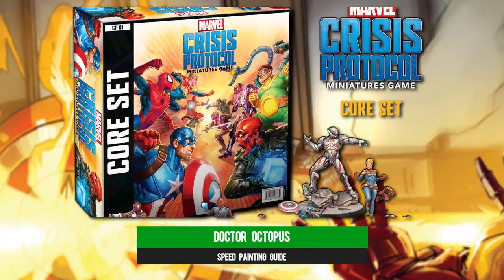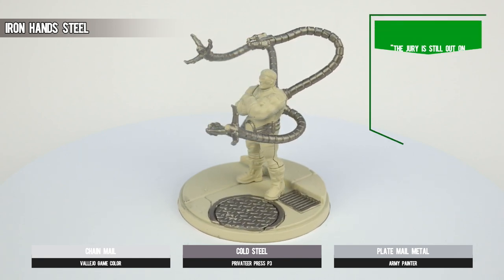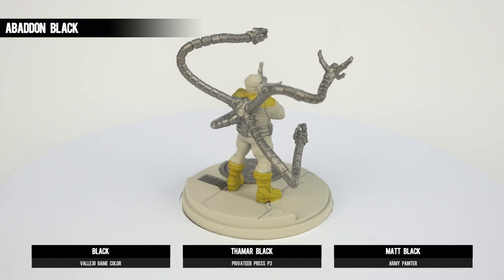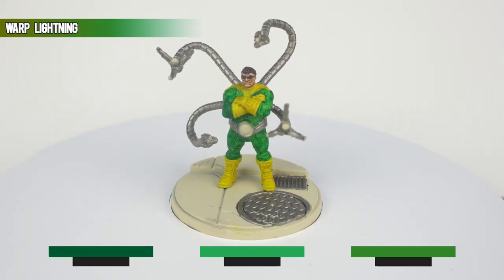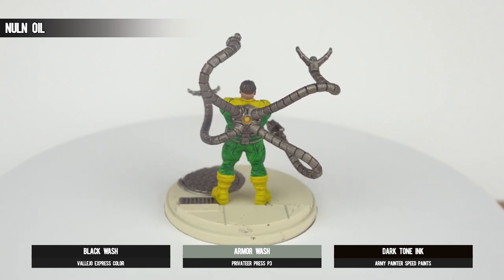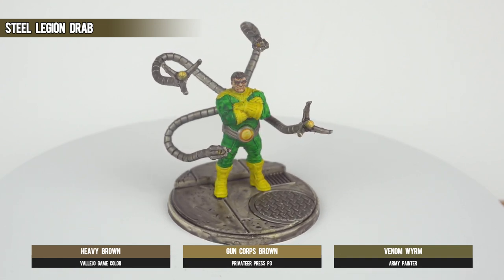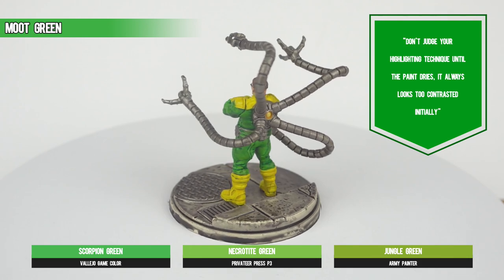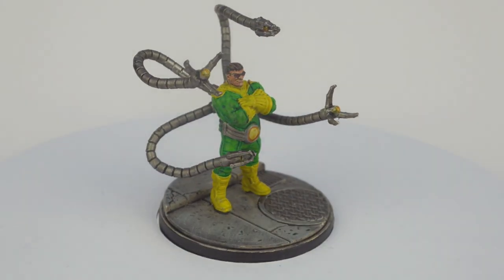DOCTOR OCTOPUS Speed Painting Guide - Marvel Crisis Protocol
Welcome to our series of speed painting guides, showing you that even the most casual of painters can turn some grey plastic in to a tabletop worthy miniature in no time at all! Today's video focuses on Doctor Octopus, found in the core set for Marvel Crisis Protocol.